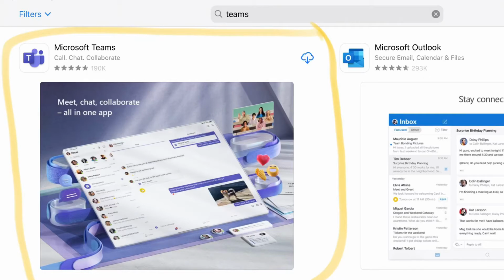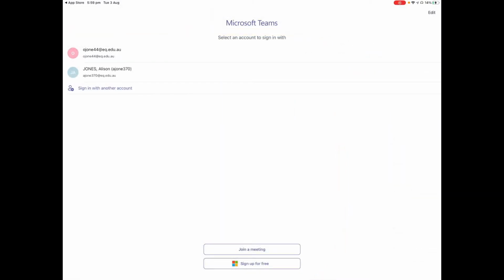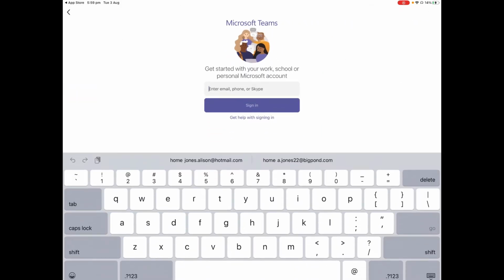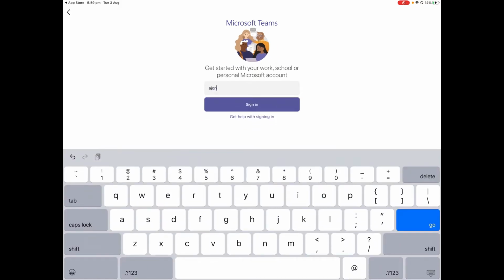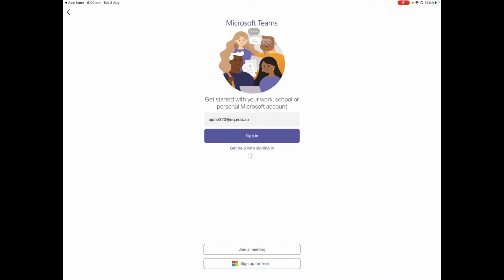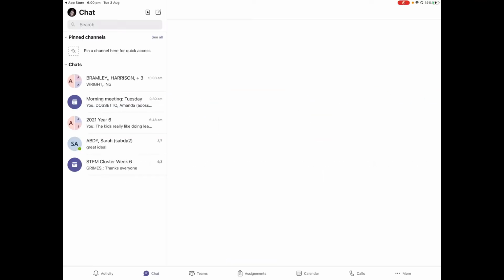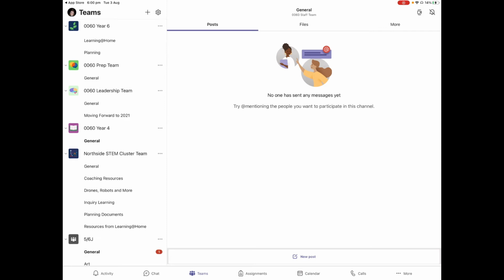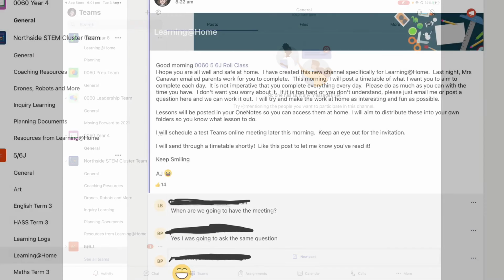How to Set up Microsoft Teams at home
Watch this short demo on how to set up Microsoft Teams for your student to access during Learning@Home.